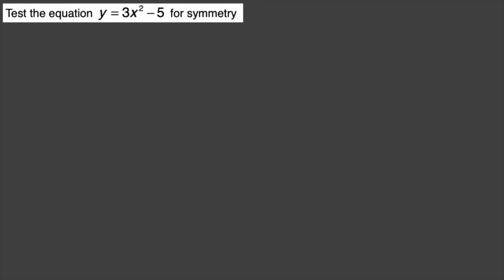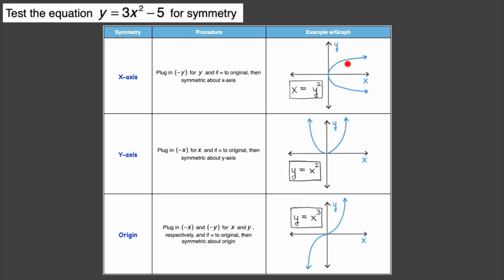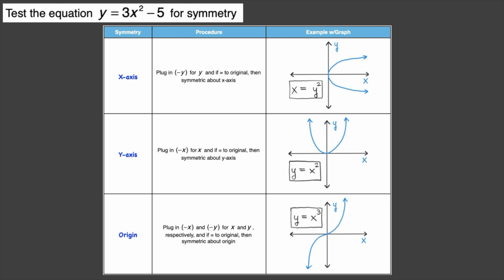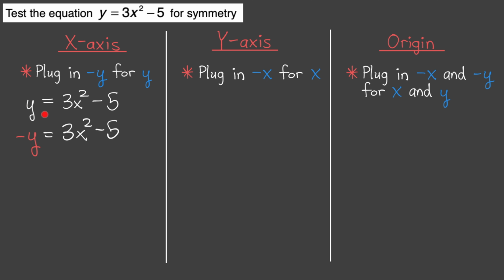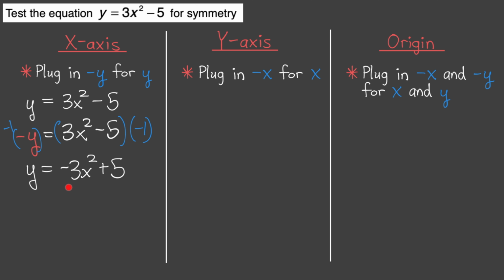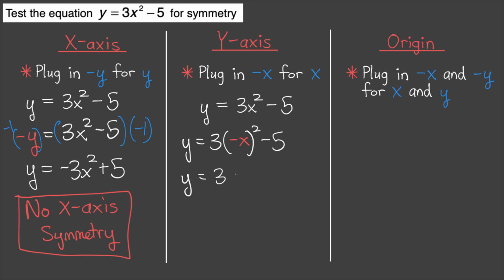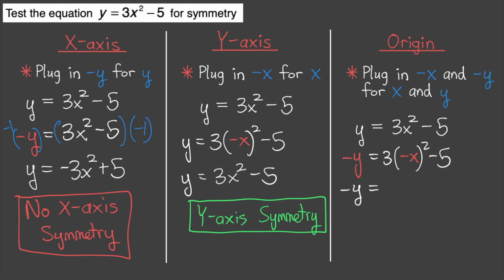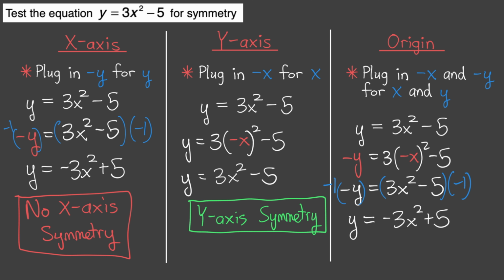How to Determine Symmetry of a Graph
This Video shows How to Determine Symmetry of a Graph.  For the full Lesson of Video Examples, Notes, and a Practice Worksheet, visit MathKook.com.  Hope this helps you!

00:00 Intro
00:18 Example
06:05 Outro